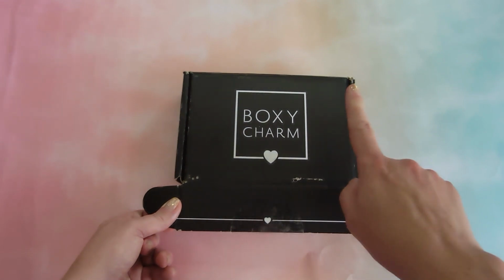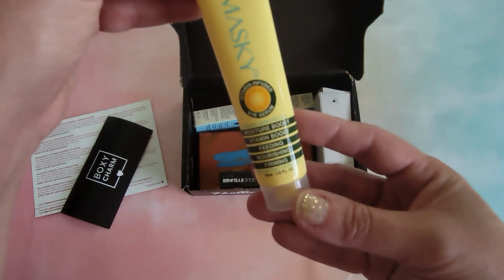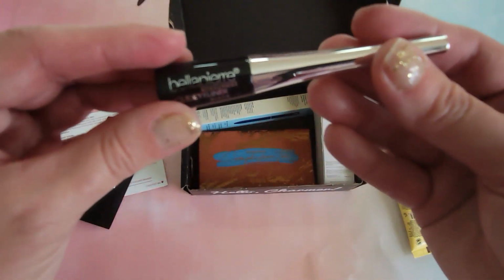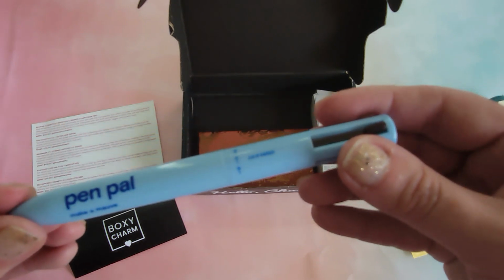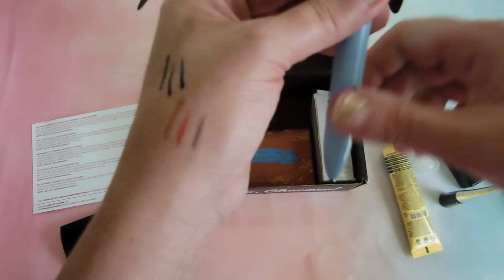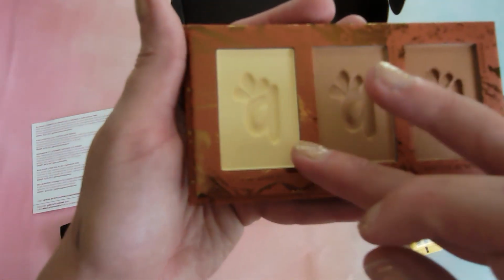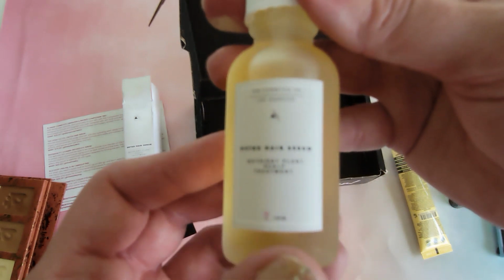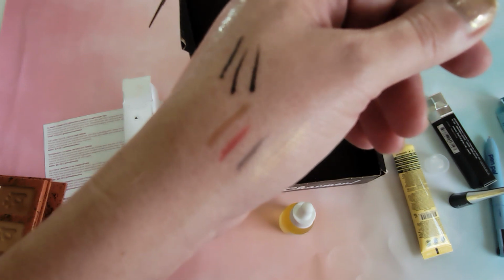BoxyCharm Base BOX - July 2021* Retail value total $212.00 *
"BoxyCharm gave me this product to try"

DISCOVER BEAUTY FAVES
WITH BOXYCHARM
UP TO $210 VALUE FOR $25*

BECOME A
CHARMER

Get 5 full-size beauty products with an average value of $175 for just $25 with BoxyCharm Base every month.